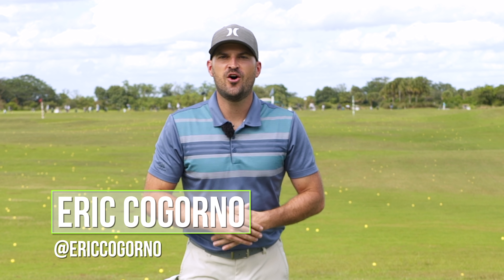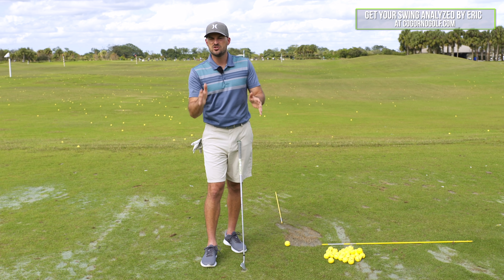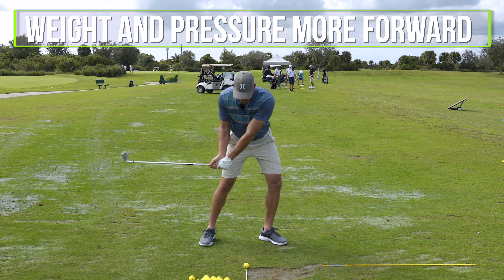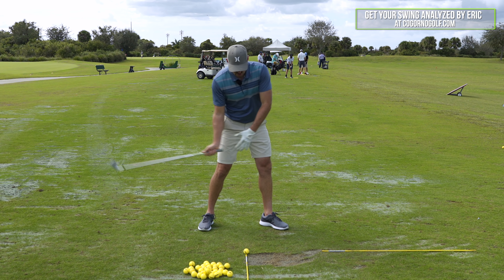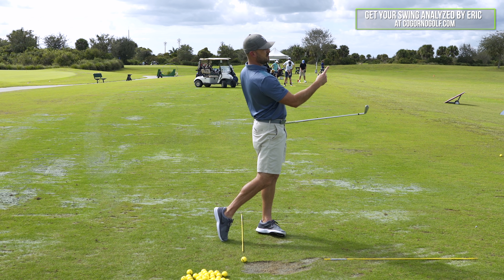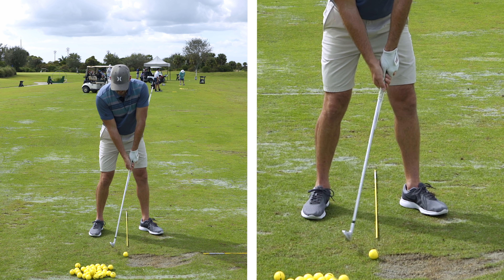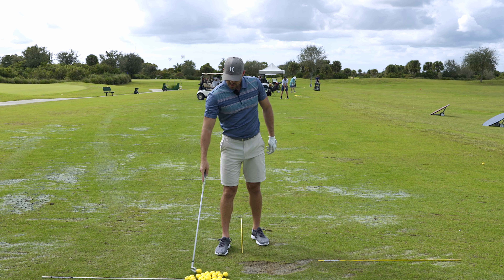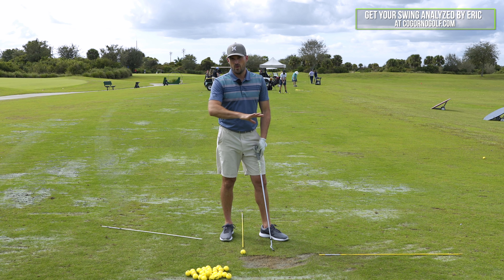Two Major Keys To Stop Hitting Behind The Ball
**You can find Eric's in-person coaching availability, pricing and book a lesson

1) Used it personally. (which will be the case the vast majority of the time)

2) Thoroughly researched it and got first-hand user feedback from other professionals I trust and that have used the product/service.